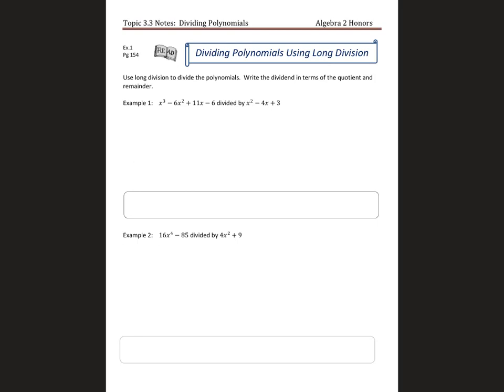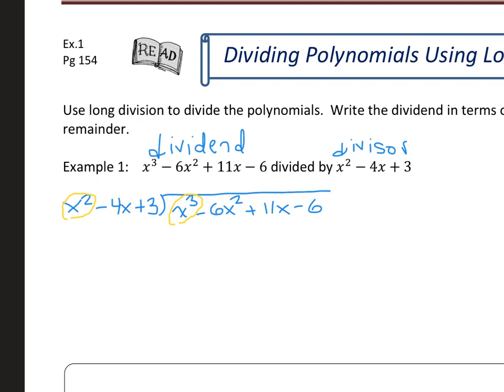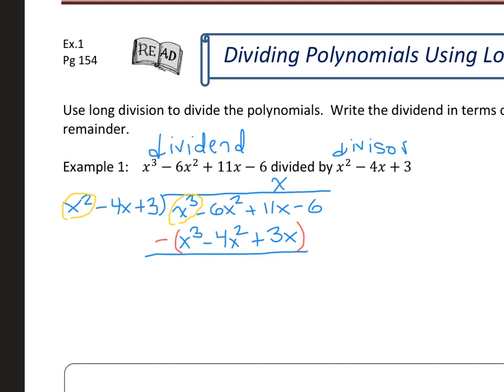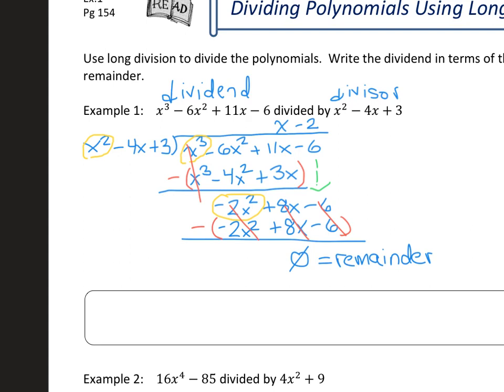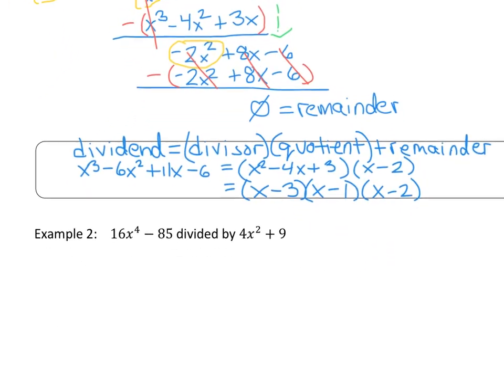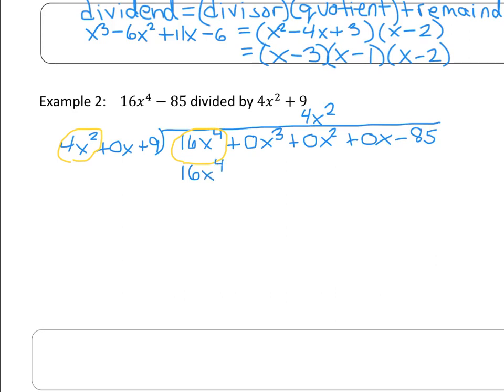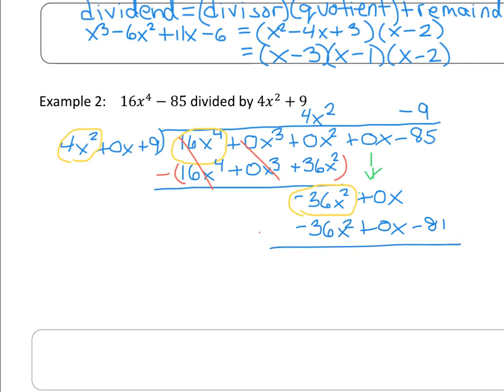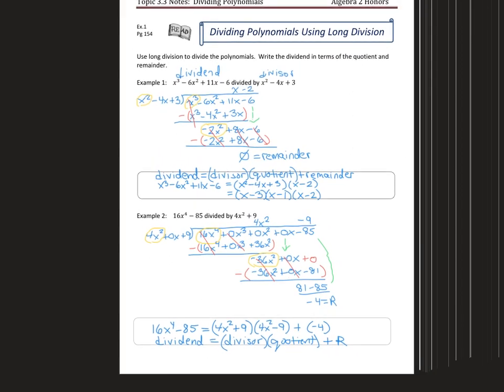CH3.3 Part 3 Polynomial Long Division